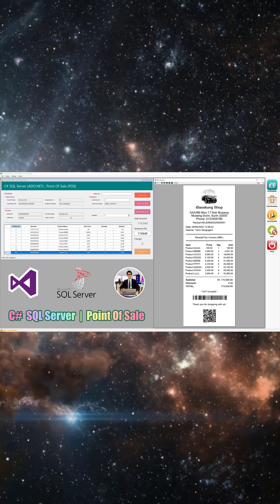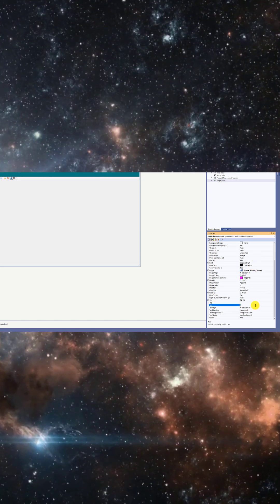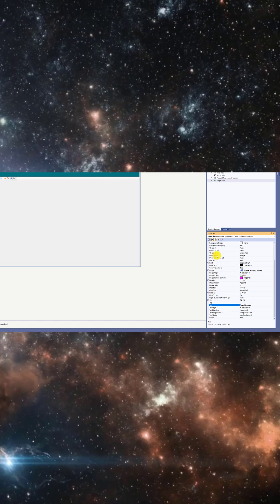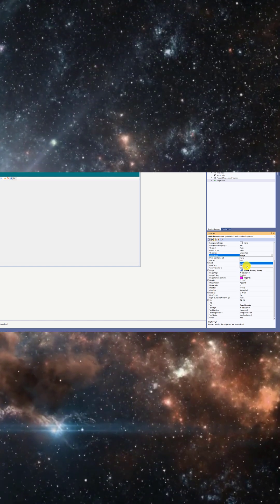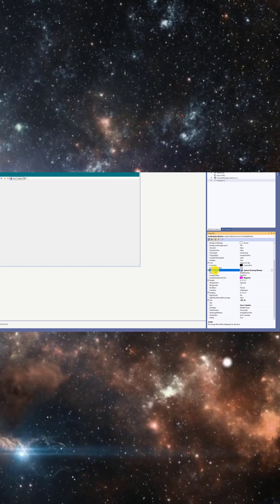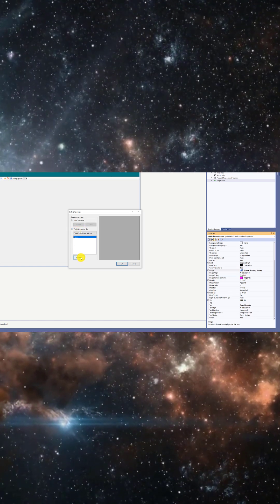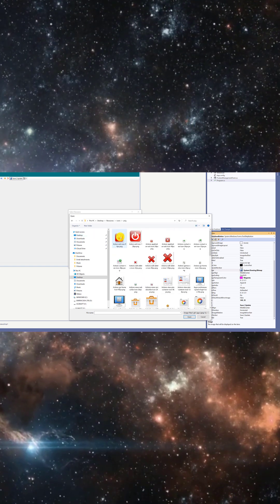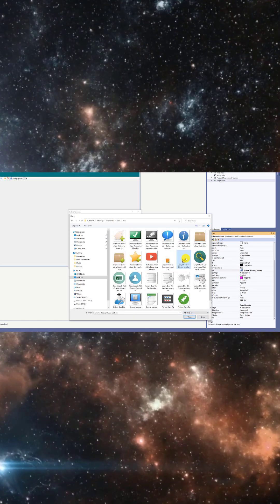POS System UI Design in C# – Product Management Form (Part 7)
In this lesson, we design the Product Management form for our POS System using C# and Windows Forms.

You’ll learn how to lay out essential UI components for viewing, adding, editing, and deleting product data — all before we start coding.

This is a design-only tutorial to help you plan a user-friendly interface before diving into database or backend logic.

💻 Explore Free C# and VB.NET Source Code!

📚 Boost Your Programming Skills with My VB.NET Courses!

สมัครเรียนคอร์สออนไลน์ (เรียนได้ตลอดชีพ) ภาษา C# และ Visual Basic .NET
หลักสูตรสำหรับผู้เริ่มต้นเขียนโปรแกรม (คอร์สพื้นฐาน), หลักสูตรพัฒนา Modern Desktop App ไปจนถึงหลักสูตรขั้นสูง (คอร์ส Workshop สอนทำโปรเจกต์)

สนใจ สมัครโดยตรงกับอาจารย์ที่เพจ หรือ LINE

💬 พูดคุยกับผมที่...